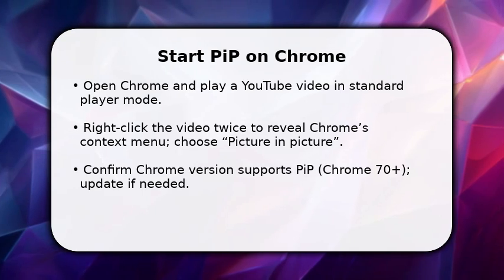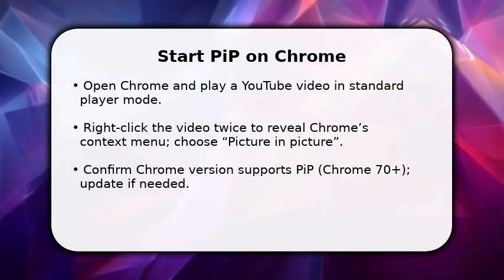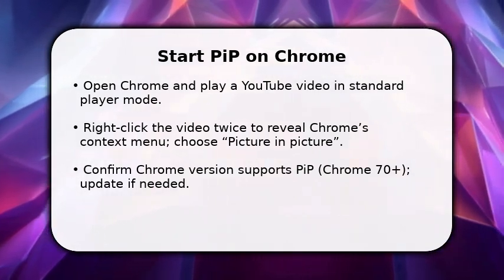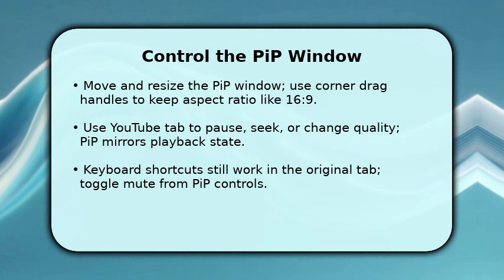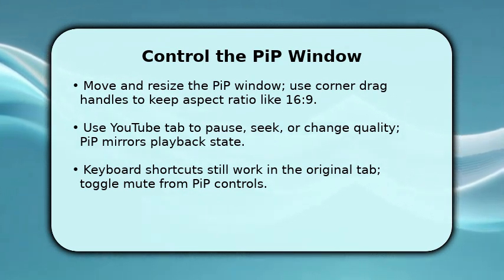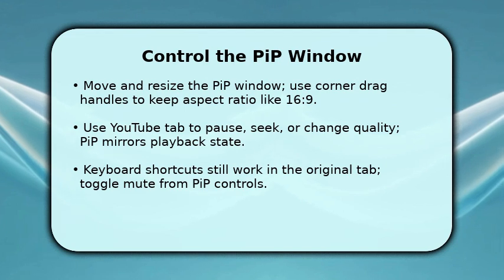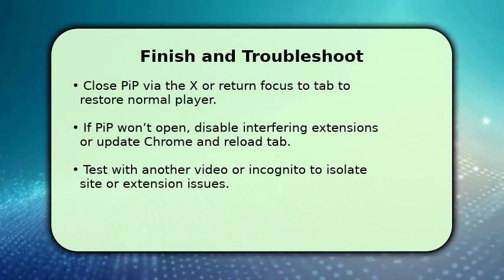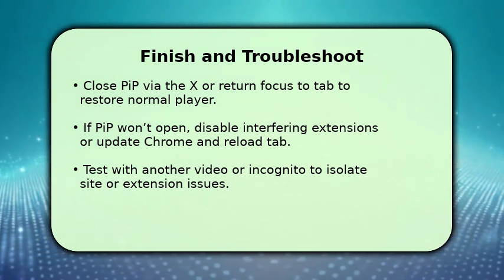How to Use Picture in Picture on Youtube Chrome - Full Guide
Master the Picture-in-Picture feature on YouTube using Chrome for seamless viewing. This comprehensive guide covers step-bythy process, tips to enhance your experience and troubleshooting common issues.